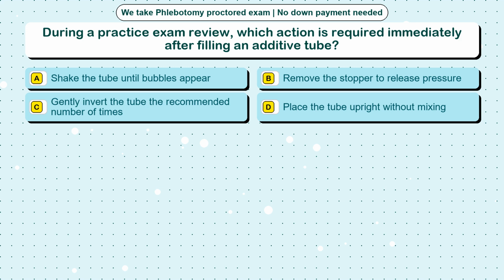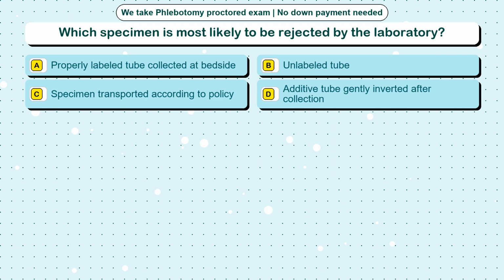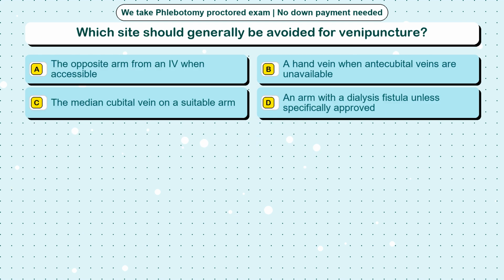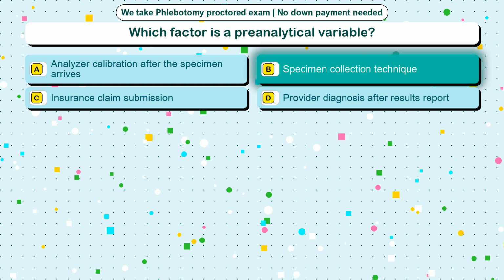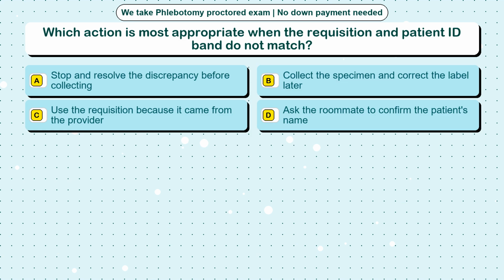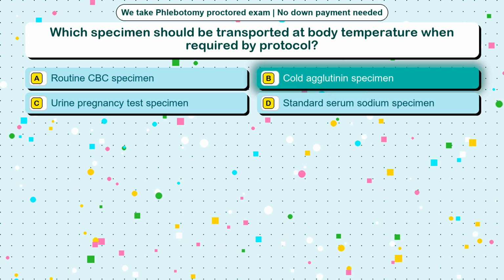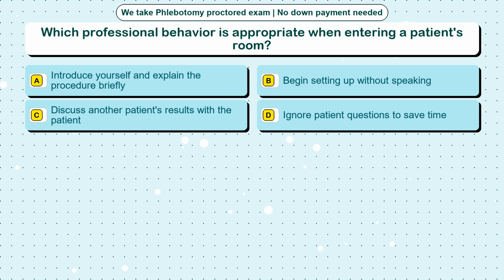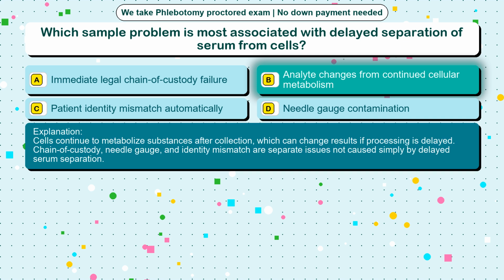Phlebotomy Exam Prep: Tube Colors, Additives, and Order of Draw Explained